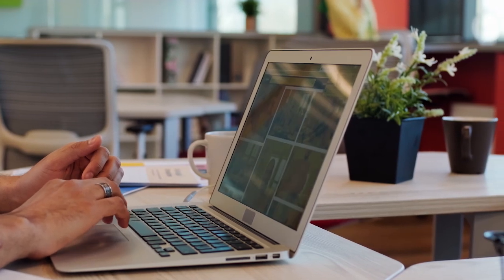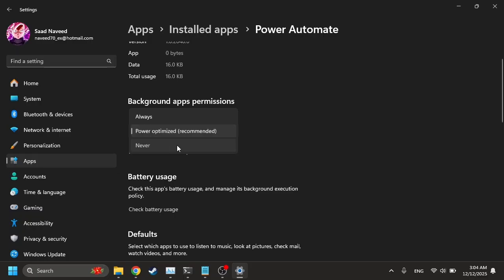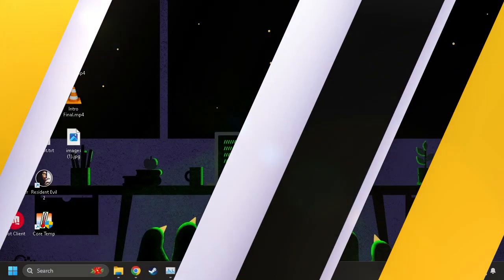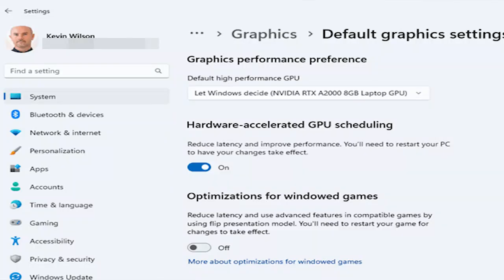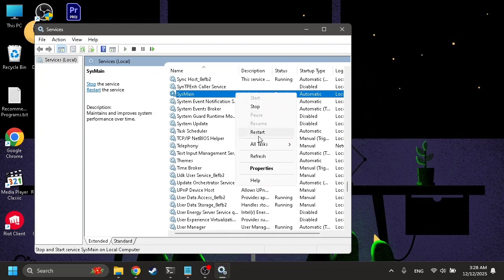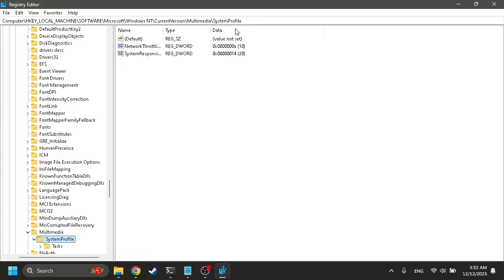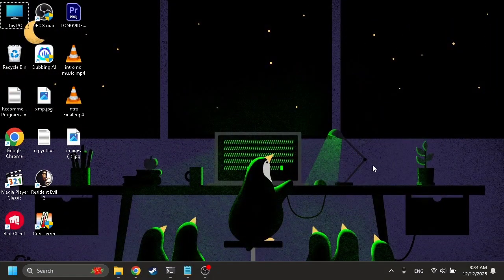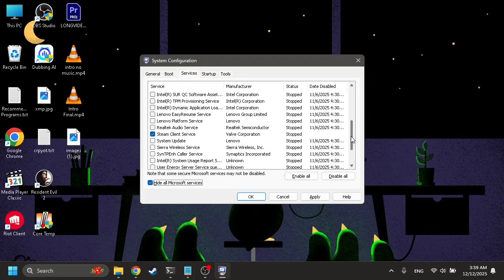Top 15 Hidden Settings to Speed Up Windows 11 (2025 Performance Guide)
Discover 15 hidden Windows 11 settings that can dramatically boost performance, reduce lag, and make your PC faster than ever in 2025.
From deep system tweaks to hidden optimization tools, this step-by-step guide will transform your Windows 11 experience — no third-party software required!
Perfect for gamers, editors, and power users who want smoother performance and faster startup.

00:00 – Intro
00:33 – Part 1 : System Responsiveness Tweaks
02:33 – Part 2 : Power & Hardware Boosts
03:36 – Part 3 : Disk & Storage Optimization
04:53 – Part 4 : Network & Performance Enhancements
05:54 – Part 5 : Hidden Control Tweaks
07:30 – Outro

Commands To Use :

 "powercfg duplicatescheme e9a42b02d5df448daa0003f14749eb61"

Registry Path : HKEY_LOCAL_MACHINE\SOFTWARE\Microsoft\Windows NT\CurrentVersion\Multimedia\SystemProfile